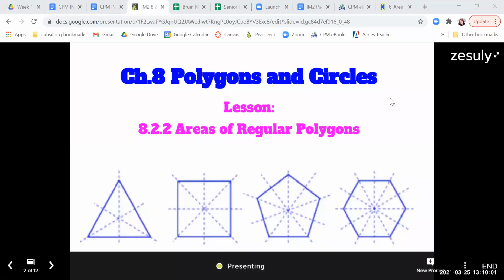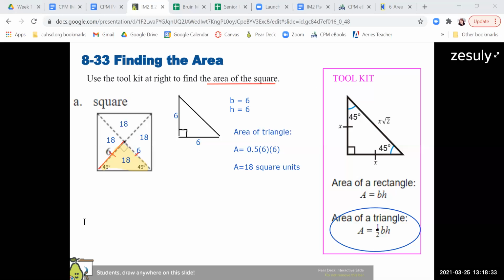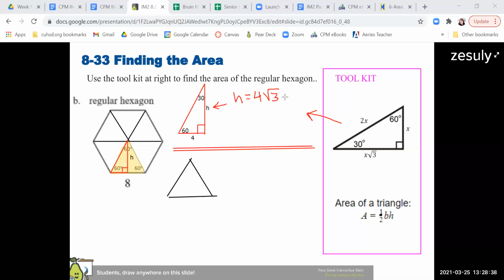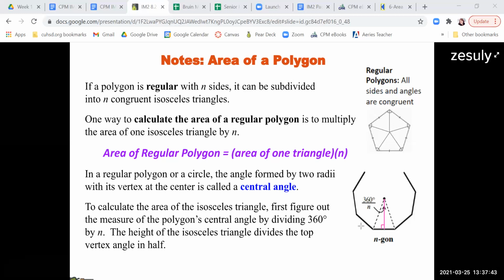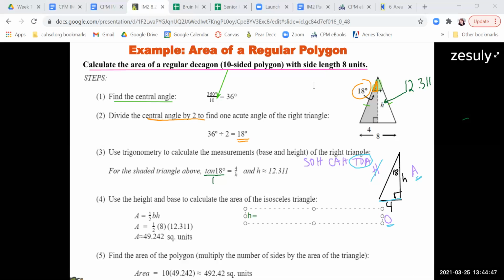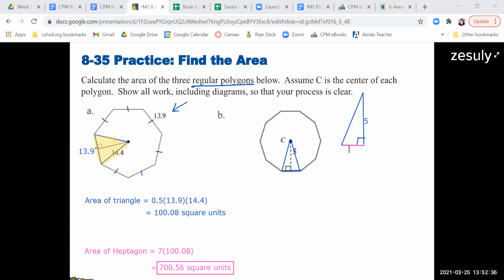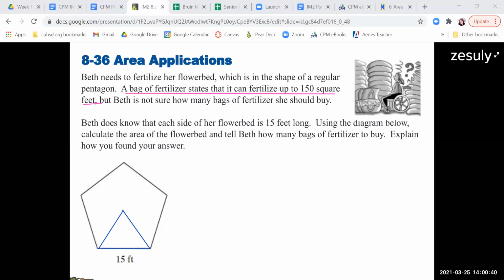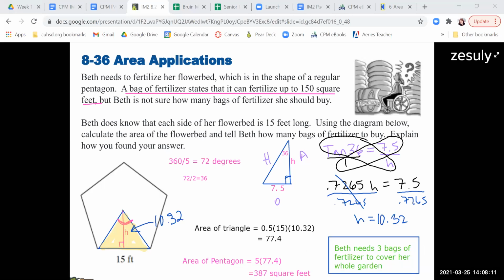IM2 CPM 8.2.2 Areas of Regular Polygons